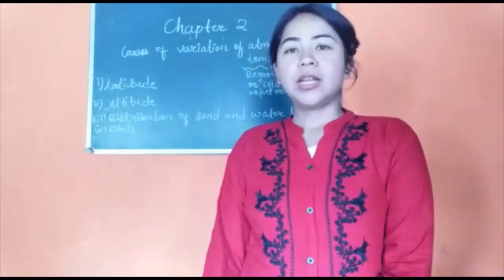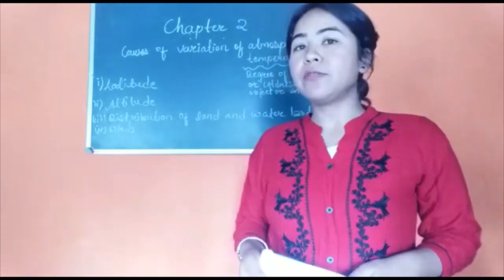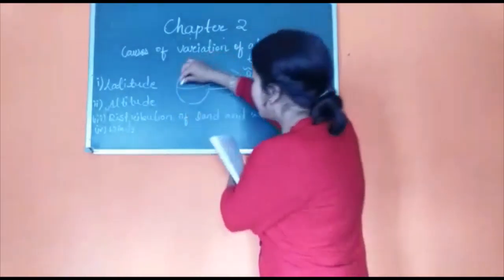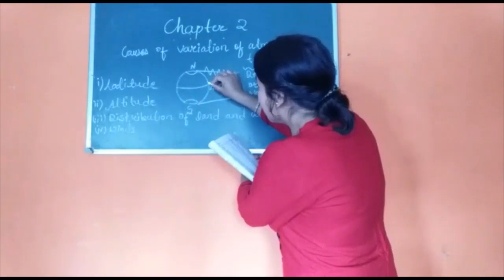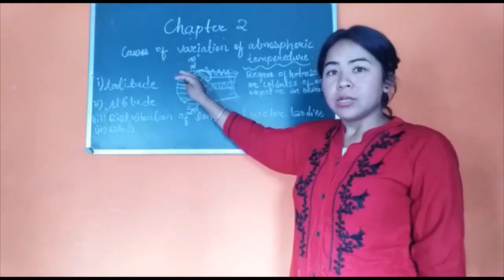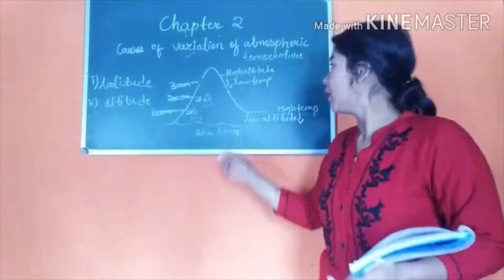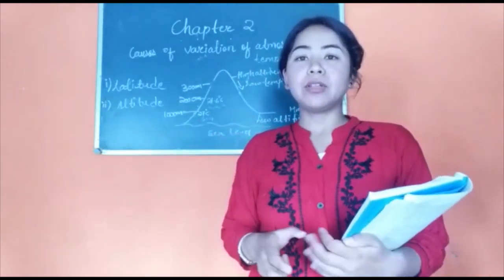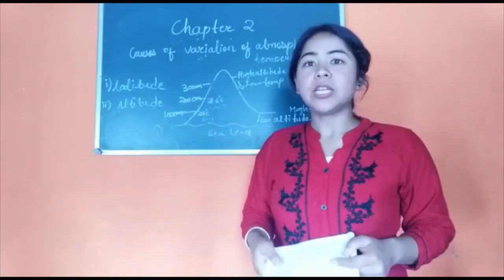Geography | Chapter 2 | EP-7 | Causes of variation of Atmospheric Temperature | Madhyamik | SVTO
Subject: Geography
Chapter 2: Atmosphere
Topic: Causes of variation of Atmospheric Temperature.

svto.in/WhatsApp